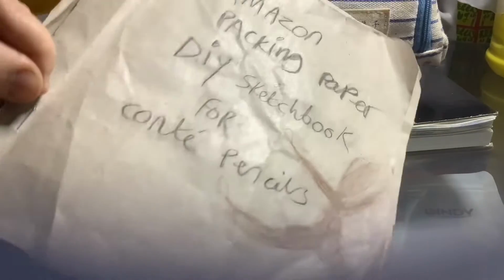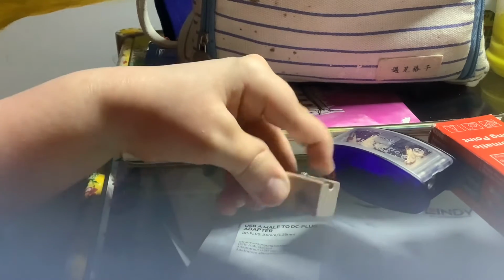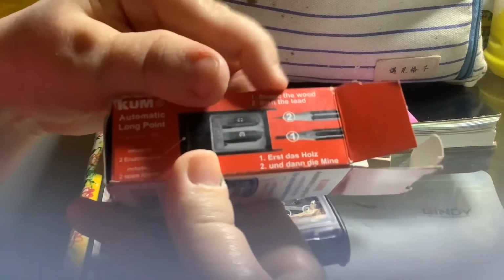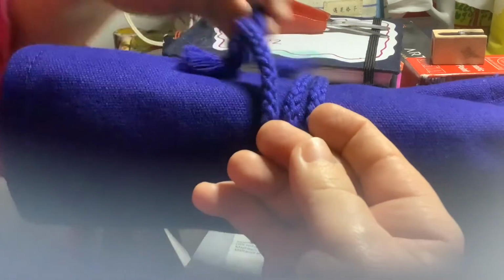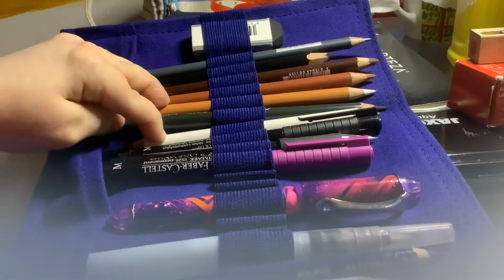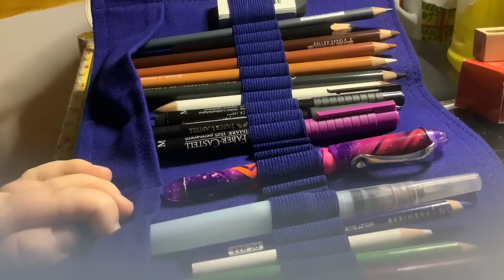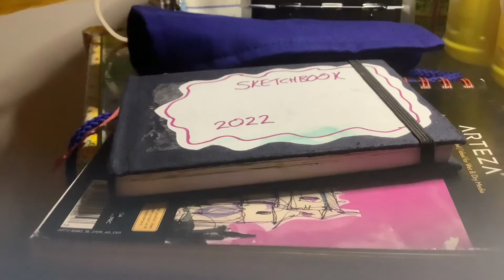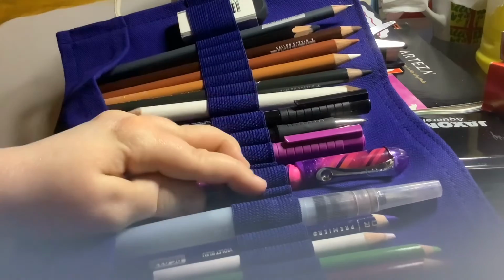Flip through, catch-up and kum pencil sharpeners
A catch up on what I’ve been up to behind the scenes recently.

.show your support by sending me something from my wish list (only if you can afford it!) no pressure 😊 you need to log into your Amazon account over on Amazon.fr first. Then click my link 👇

( I can no longer accept parcels from the USA directly due to new customs fees France has introduced) My new Amazon Wish list fixes the issue. Create an Amazon.

NO SUB FOR SUB requests

VLLO

iMovie

                        💝About me💝
Hi

                    A special shoutout to

For getting me past my first 100 subscribers (2018/19 and getting me growing 😊👍

❤️Music from ❤️

And

❤️Favorite ones so far are: ❤️

Relaxing Piano Improvisation by Alexander Nakarada

Elephant Gif from Giphy by grantkoltoons